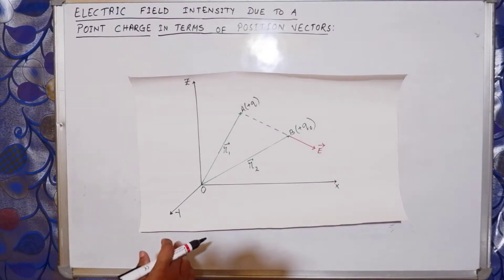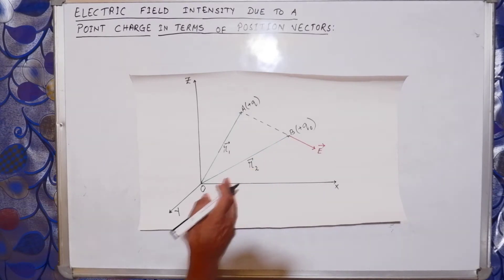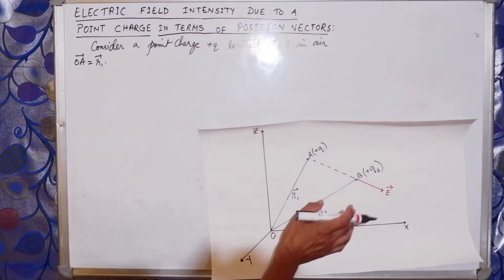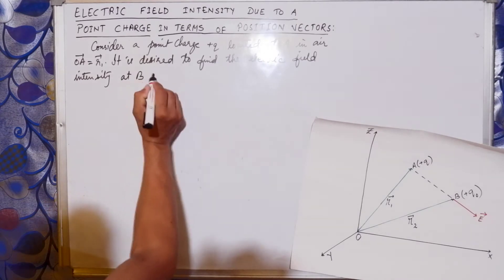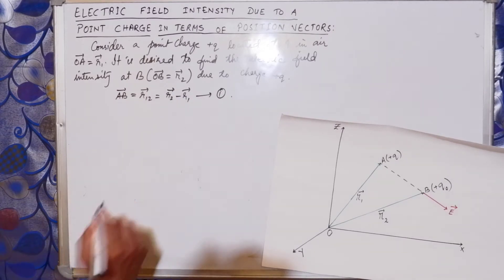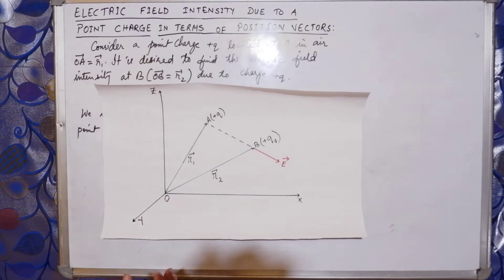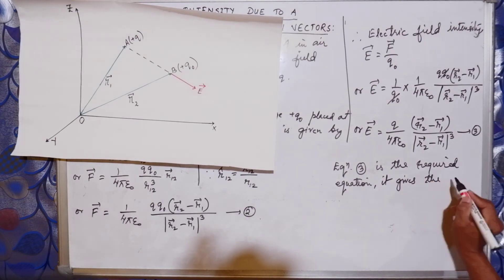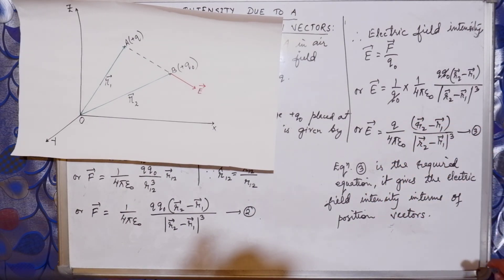Electric Field Intensity due to a Point Charge in terms of Position Vectors.